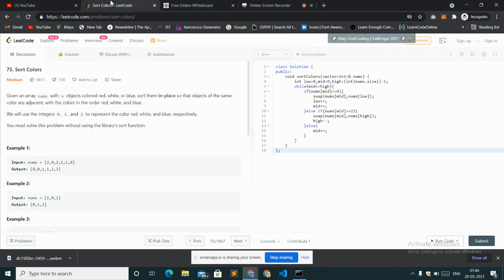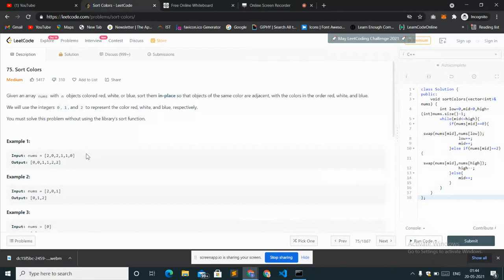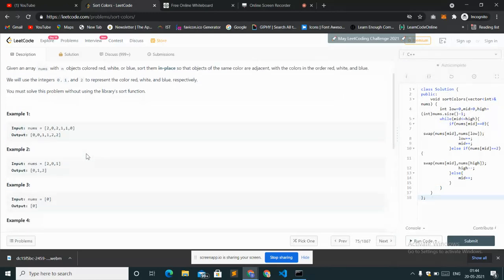75. Sort Colors | LeetCode Solution with explanation